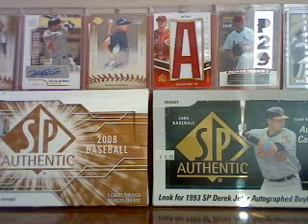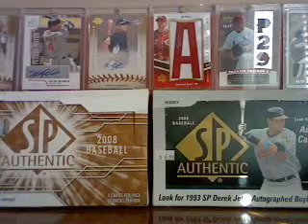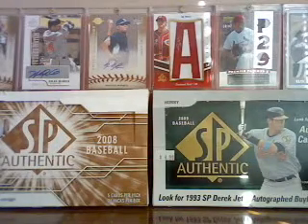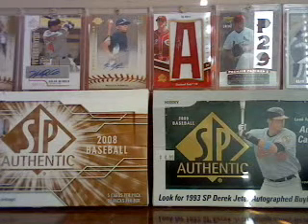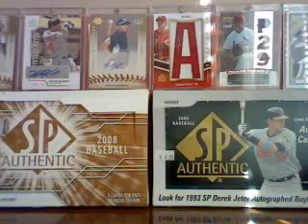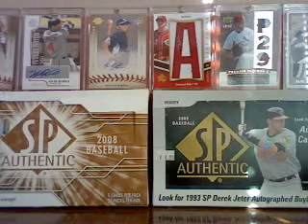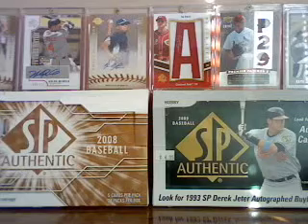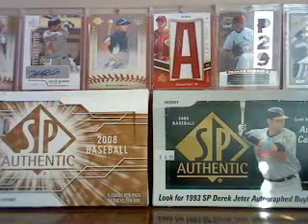Card Store Pack Recaps & Trades *SICK MOJO*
That Jared Mitchell BVS 40-50$!!! Sells pretty well its pc as well as hicks, the rest are up fs/ft mostly fs.